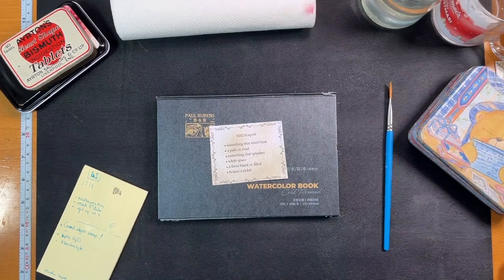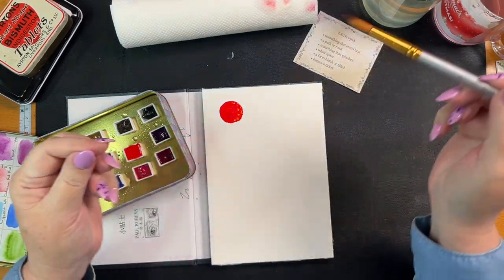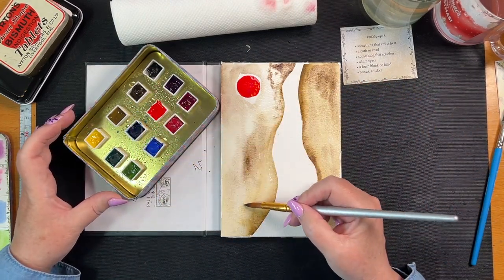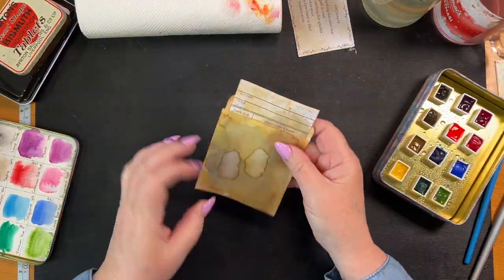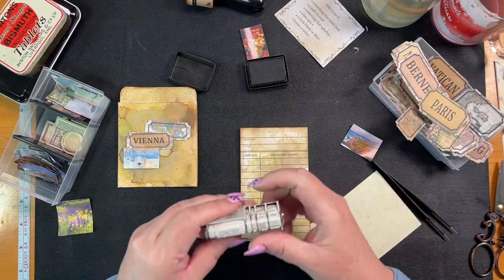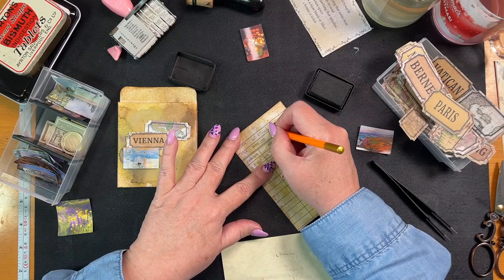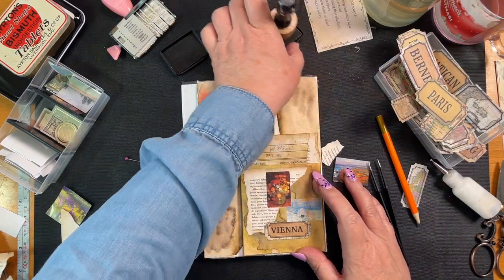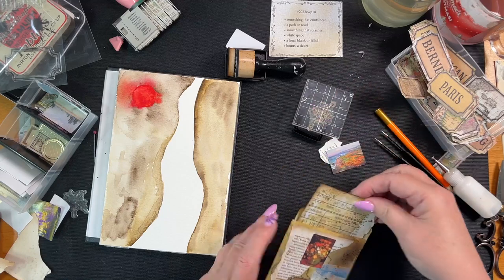2023cwp18 Margarete Miller Collage Challenge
Loved doing the painty bits in this collage

Thank you for supporting my channel through these Amazon links

TOOLS:
Glue mats
Pastal Eyelets
Gelli Arts 8"x10" Plate
Easy Scoring Board (cm )
Sealing Wax Kit
Tim Holtz Stapler
Fine Tip Glue bottles

INKS & PAINTS:
Aged Mahogany
Chipped Saphire Distress Spray
Finnabair Art Extravagence Rust Paste Set
Ranger Distress Oxide Spray-Crackling Campfire
Ranger Distress Spray Stain -Frayed Burlap
Ranger Tim Holtz-Distress Oxide Spray-Old Paper

EMBELISHMENTS:
Tim Holtz Tiny Clips
Tim Holts, Field Notes
Tim Holts, Layers Botanical
Tim Holts, Ideaology Expedition
Tim Holts Floral linen tape
Tim Holtz - Advantus Fabric Tape IDEA-OLO
Crochet Lace
White Lace
Gingham ribbon
Tim Holtz Paper Dolls
Tim Holtz Idea-ology Paperie
Advantus Idea-Ology Mini Paper Clips
Tim Holtz Collage Paper, Typography
Tim Holtz - Advantus Collage Paper TYPEST
Tim Holtz - Advantus Sticker Book IDEA-O CLIPPINGS
Tim Holtz - Advantus Collage Paper, Document
Tim Holtz Hitch Fastener
Glossy Accents
Tim Holtz Idea-Ology Ornate Corners
Metal Bulb Pins

DIE CUTS:
Hidden leaves
Funky Festive
Wild Flower Stems
Crochet Lace

PUNCHES:
3 x Flowers
Border Punch
XL Tab punch
1.5 Inch Circle Punch
1.5mm hole punch

STAMP SETS:
Field Notes
Wooden stamps
Alphabet Letters Stamps
Ticket Booth

STICKER BOOKS:
The Bees, Birds & Butterflies Sticker Anthology
Antiquarian Sticker Book
The Botanist's Sticker Anthology

GLUE:
Tacky glue
Glue sticks
Mod Podge Fabric
Mod Podge

STORAGE:
A4 boxes
Desk Caddy
Washi Tape Storage Ring
Binder A6, 6 Holes Money Envelopes
A5 Plastic Wallets Clear